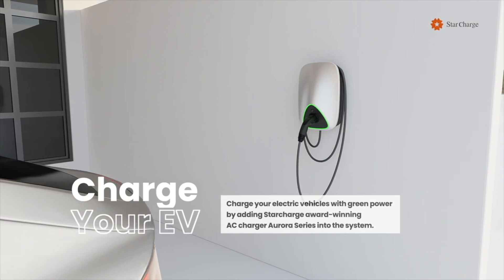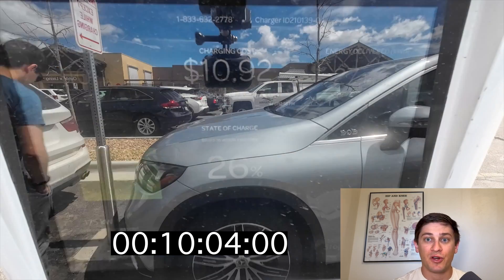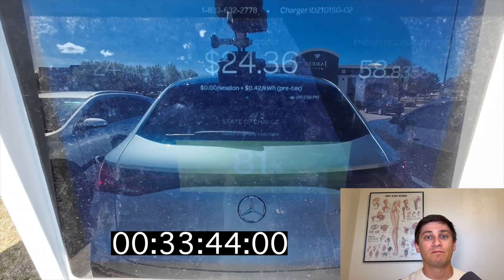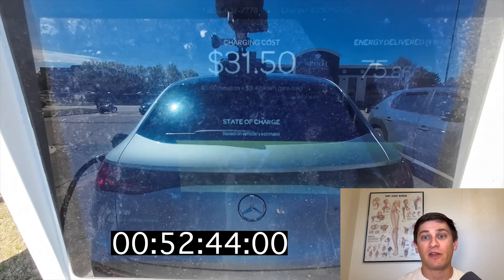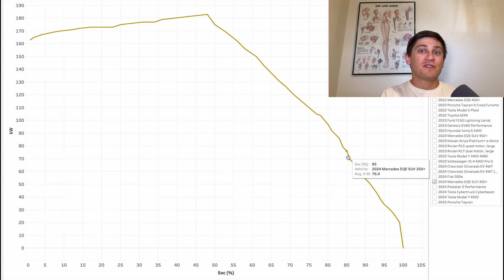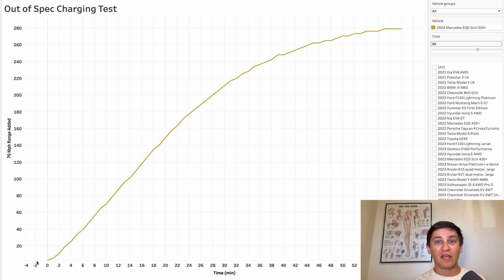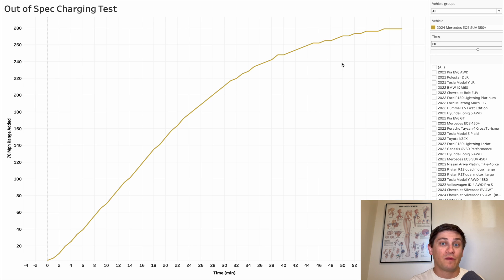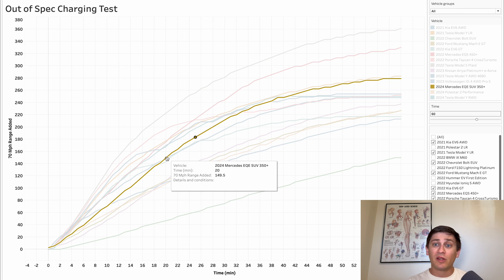Mercedes EQE Could Really Benefit From Higher Voltage! DC Fast Charging 0-100% Analysis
Join Ryan as he takes a deep dive into the charging curve of the Mercedes EQE SUV 350+. It has an impressive charging curve, but the real-world results told a slightly different story. Watch this video to learn everything you want to know about the Mercedes EQE SUV charging, and how it stacks up against competitors.

00:00 Hello & Welcome
00:38 Charging Session Review
03:57 Charging Curve Analysis
05:30 Range Added
08:10 Final Thoughts